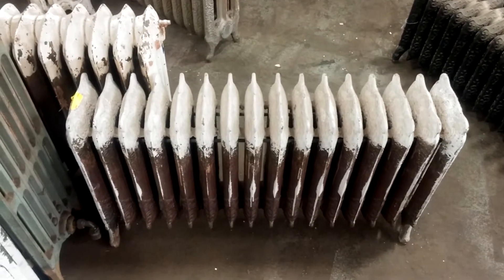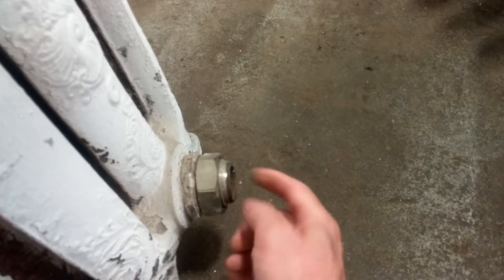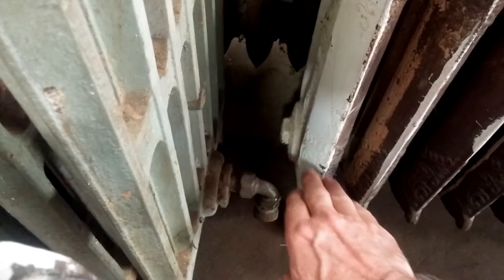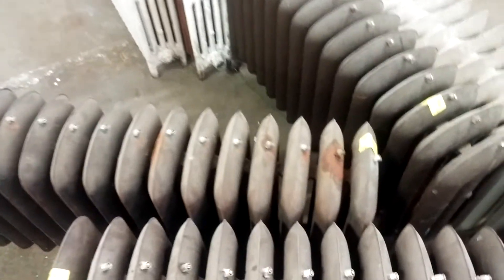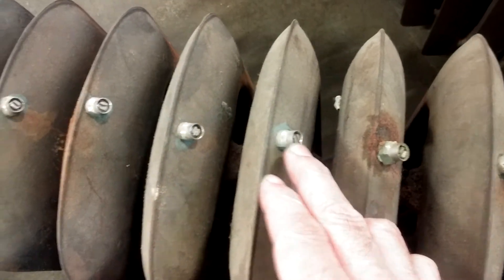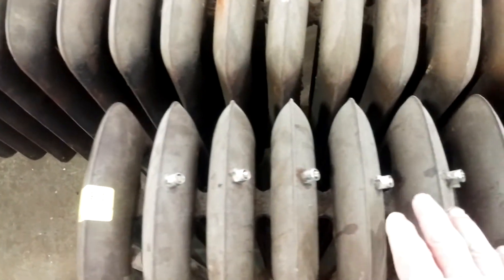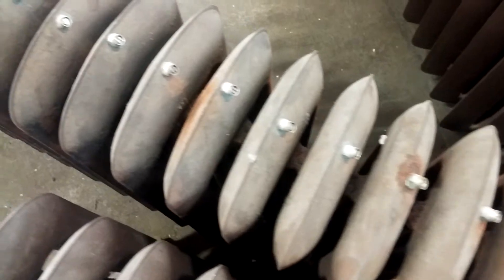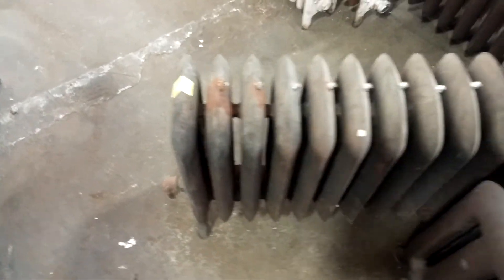How to Ruin a Perfectly Good Steam Radiator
Know your radiators: Ignorance has a price.

Single pipe steam radiators really shouldn't be used as hot water radiators. Why?  Because EACH section will trap air. And where there is air, there cannot be hot water.

And where there is no hot water (or steam) in a radiator, there is no heat.

But apparently, someone must have hooked up a bunch of these single pipe steam radiators to a confabulated hot water system and then got caught out by this iron law of thermodynamics.

What to do? Nothing for it but to drill and tap each and every stinkin' section and then thread in a bleed valve. Oy!

And it gets better!  Because each and every time that system needed to be drained for any major servicing, they all had to be bled yet again! Betcha there was no money left in the job to install isolation valves, either.

No wonder these radiators showed up at the salvage yard, one step away from becoming scrap.